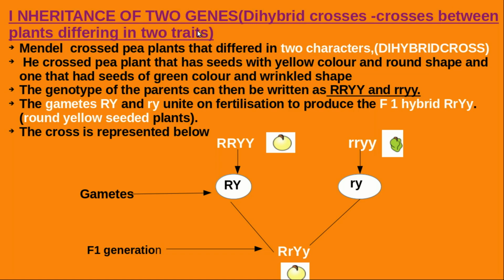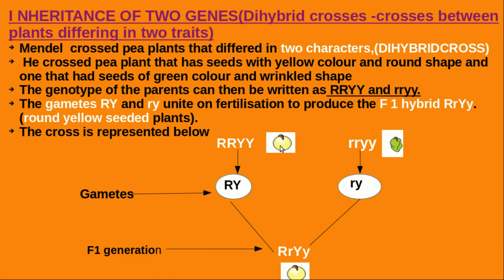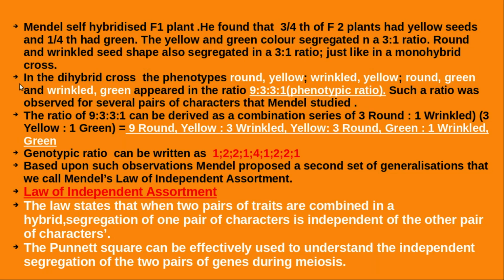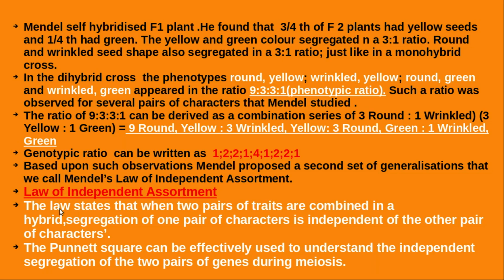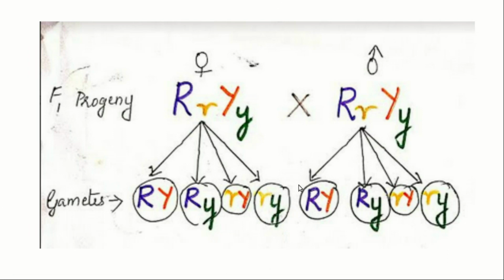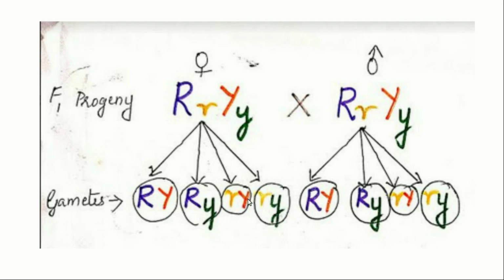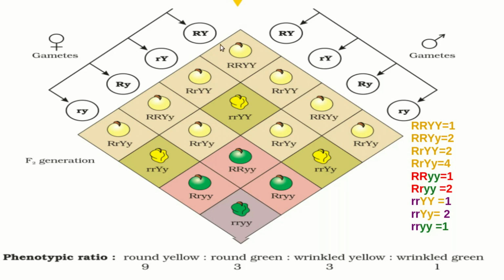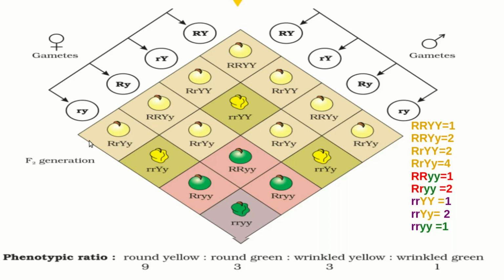PLUS TWO ZOOLOGY-PRINCIPLES OF INHERITANCE AND VARIATION-PART 7-DIHYBRID CROSS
This chanel provides video lesssons FOR PLUS TWO ZOOLOGYAND NEET EXAM .YOU CAN WATCH VIDEO LESSONS USING FOLLOWING LINK PLUS TWO ZOOLOGY -

 EduLight presents video lesson for supporting the students who prepare for SSLC examination ,equally helpful for teachers and parents SSLC previous year IT exam questions and answers

IT SUPPORTING VIDEOS HOW TO REGISTER A COMPLAINT IN KITE'S HI-TECH SCHOOL PROGRAMME MONITORING SYSTEM (HTSPMS)